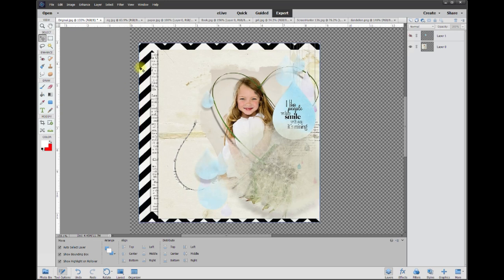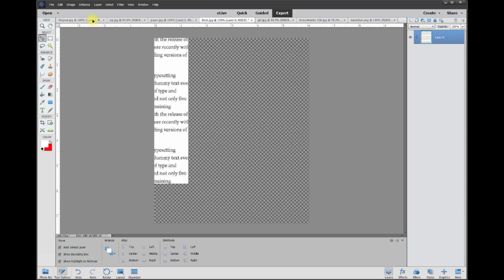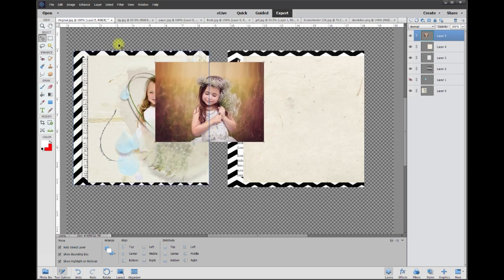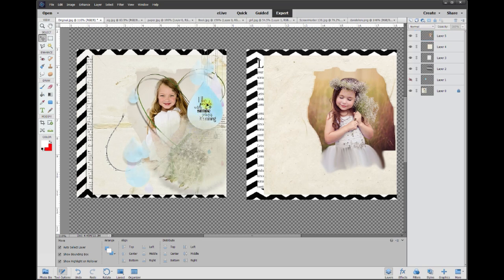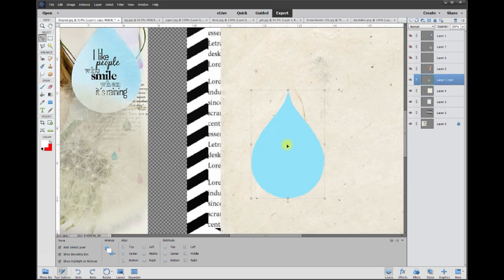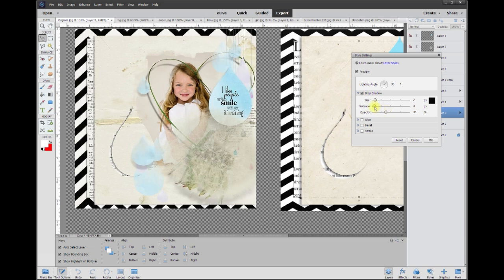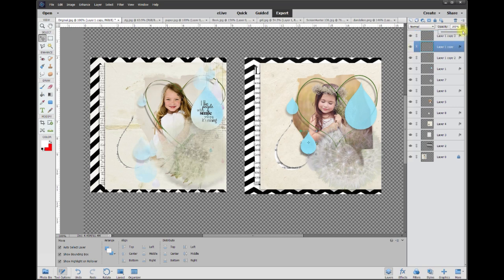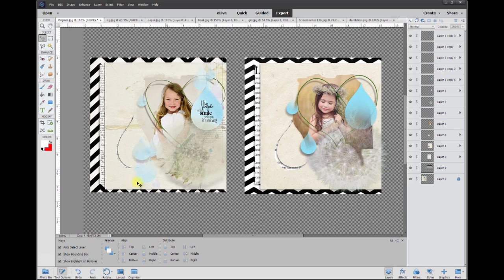Recreating a Flower-Girl Artwork (Part-1)